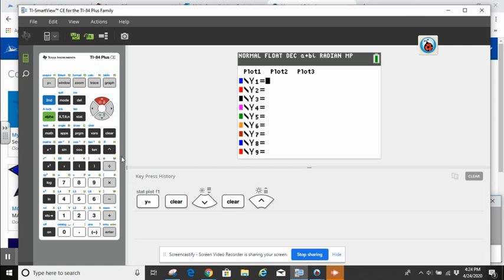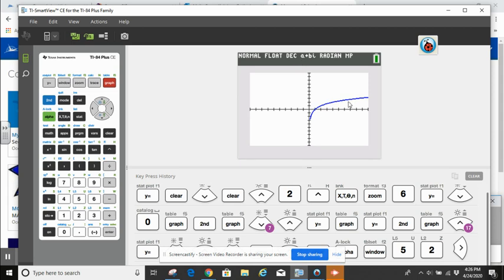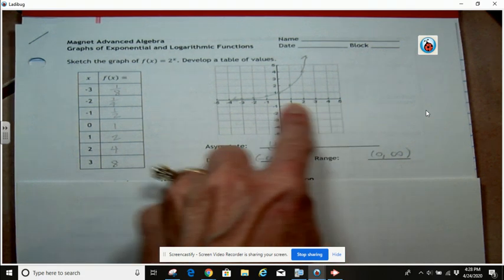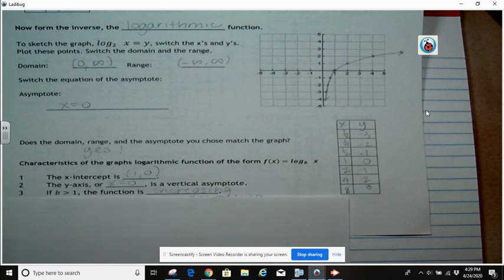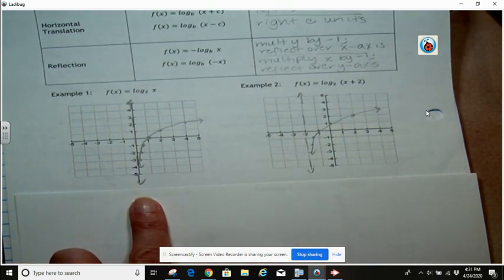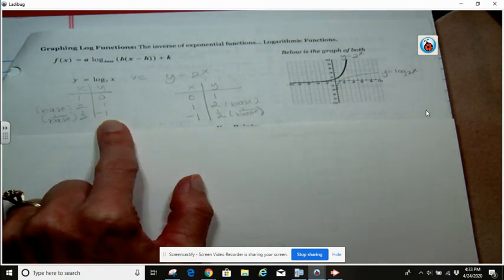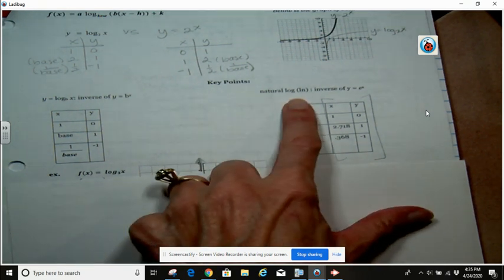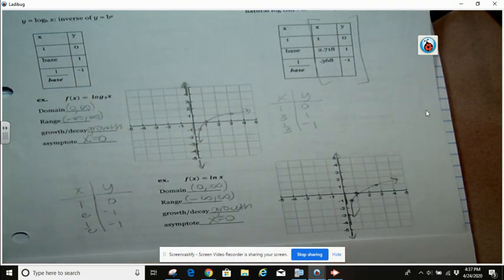Graphing Logarithmic and Exponential Functions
Introduction to graphing logarithmic functions